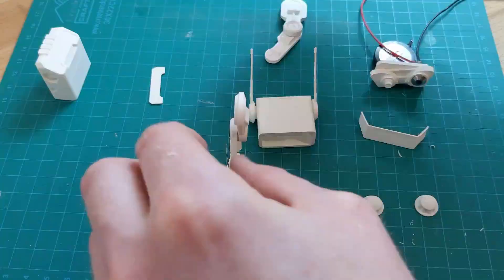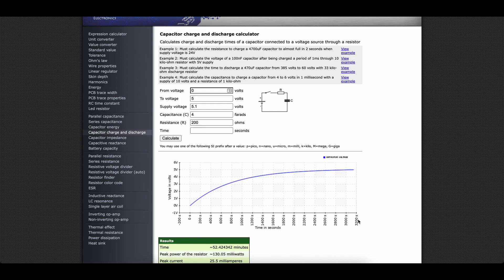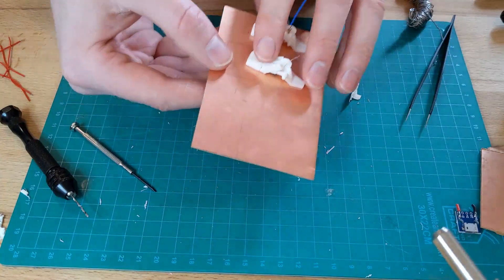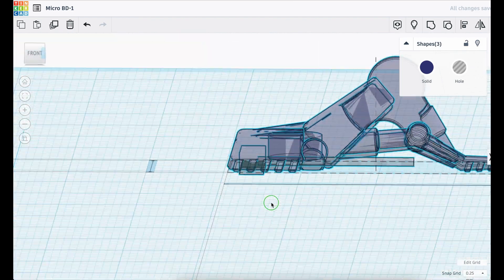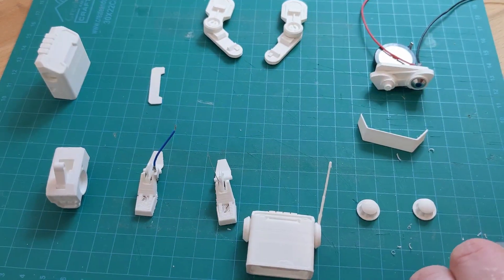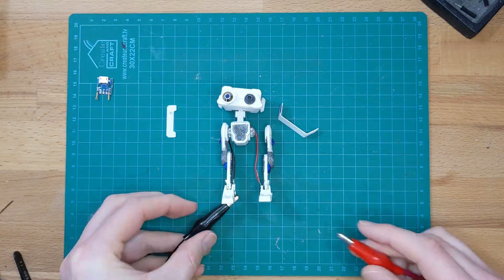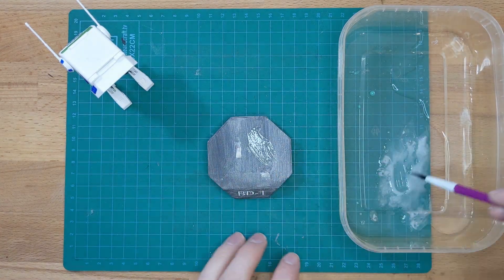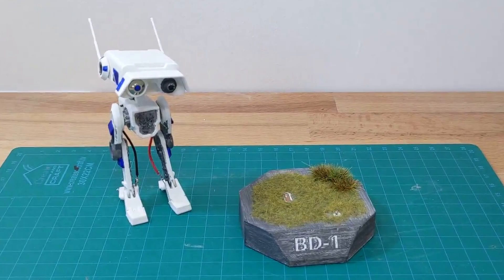Mini BD1 - A supercapacitor powered detachable model desk toy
Have you ever wanted to power your models without worrying about charging batteries? This supercapacitor powered BD-1 model attaches to it's charging base with magnets and pogo pins and can be left detached for days.